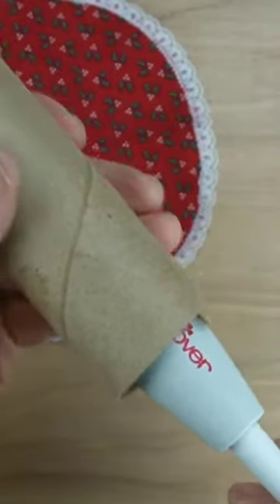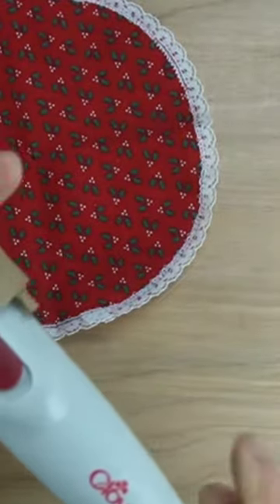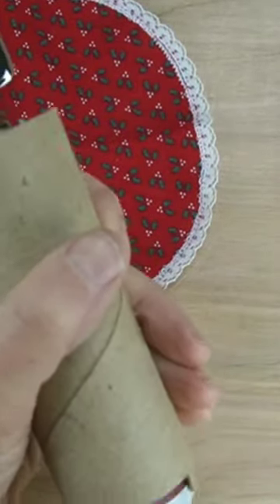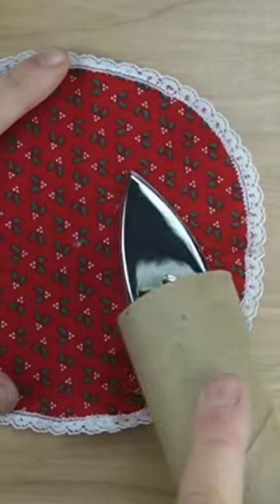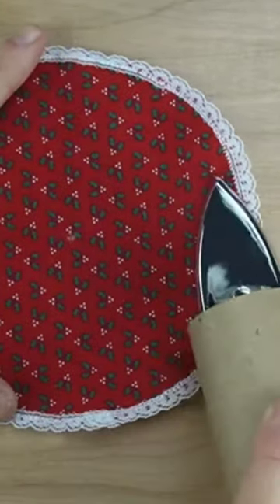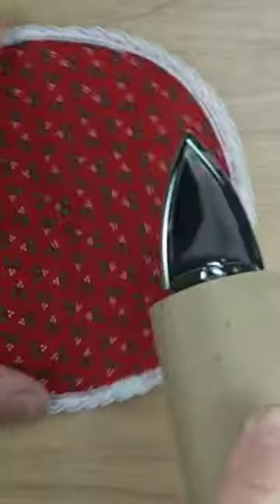Add a toilet paper roll to your Clover iron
The Clover iron is such a useful tool, but the design is insane! There's an extremely hot shaft right where you'd naturally want to rest your finger. Use this free & simple trick to protect your digits.